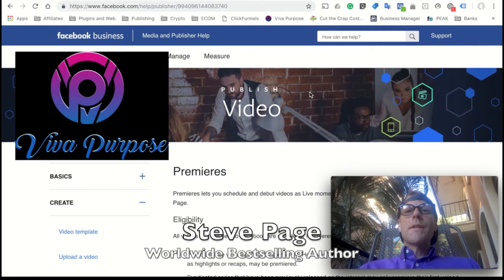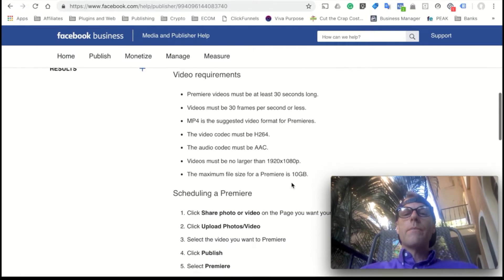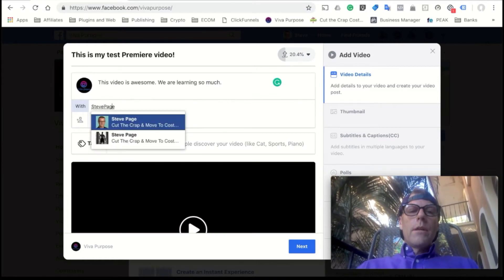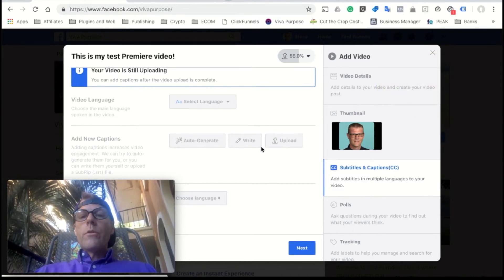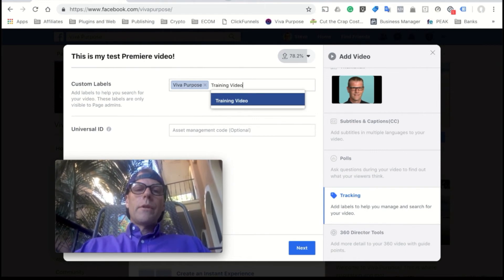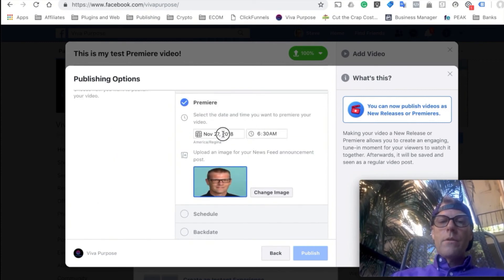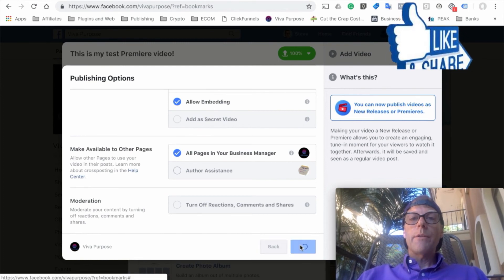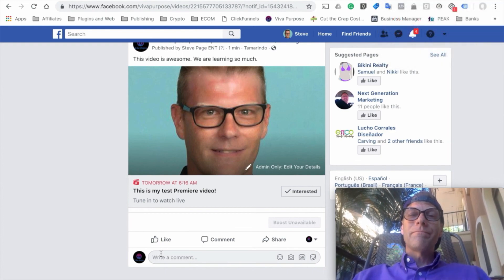Do you know how to set up Facebook Premieres?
Using Premiers have helped me increase FREE traffic to my Facebook Page.

This has helped me grow my audience while not costing me a cent.

 In this video Worldwide🌎Bestselling Author, 📚Steve Page walks🚶‍♂️you through the steps of creating a Facebook Premiere.

3️⃣Get your FREE sample of my Worldwide🌎Bestseller📚"Cut The Crap & Move To Costa Rica" 🏝🌊👇